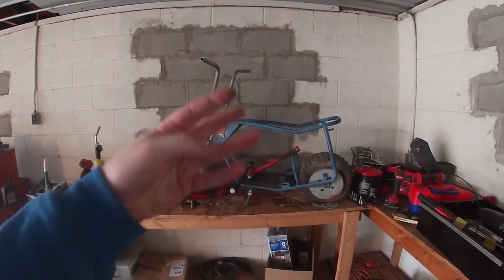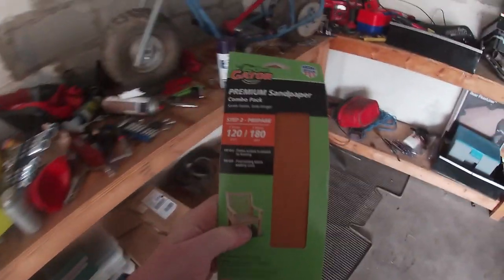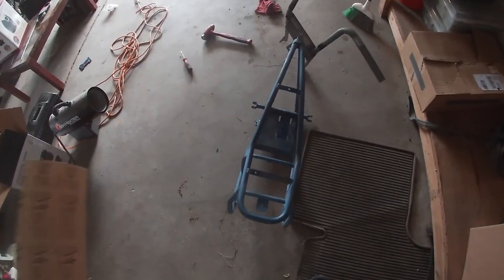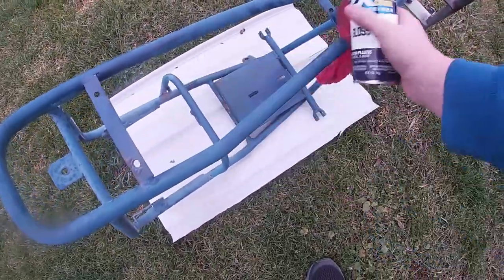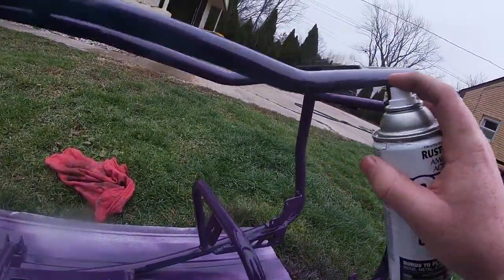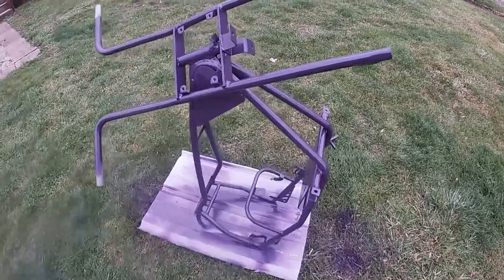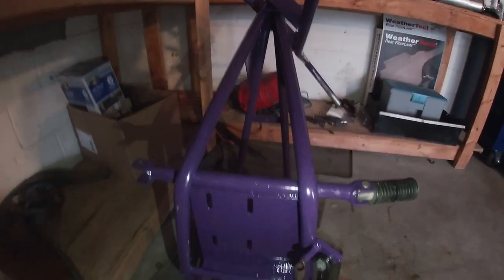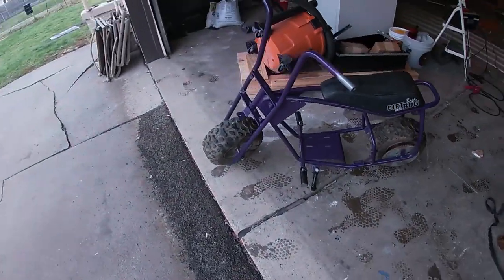Painting the Frame. PT4! (MiniBike Resto)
Sanding and painting doodlebug frame db30
Almost ready for riding just need a few more parts.